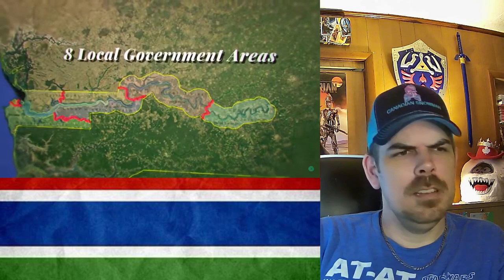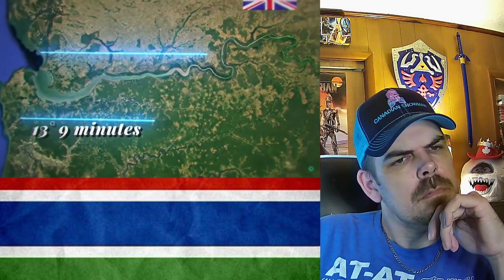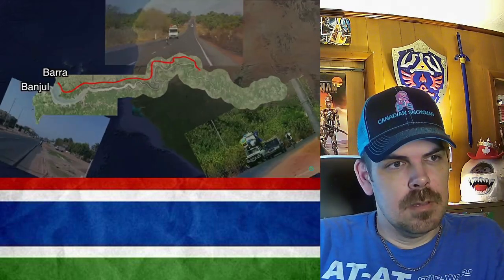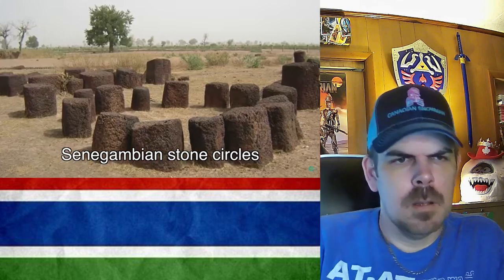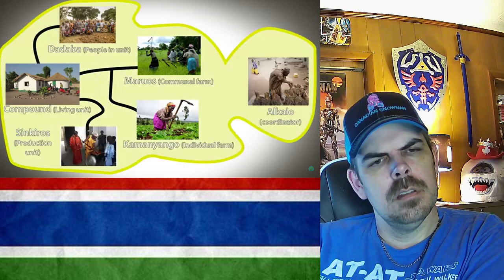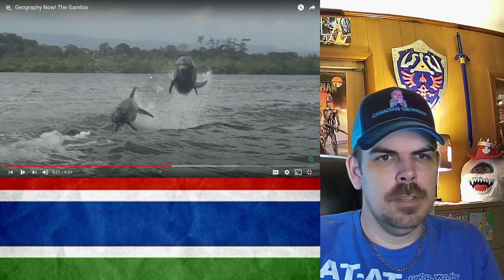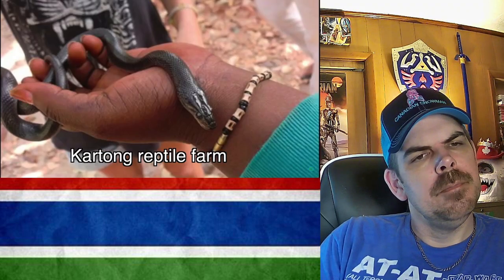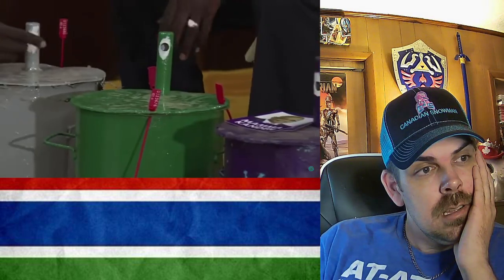Geography Now! The Gambia REACTION